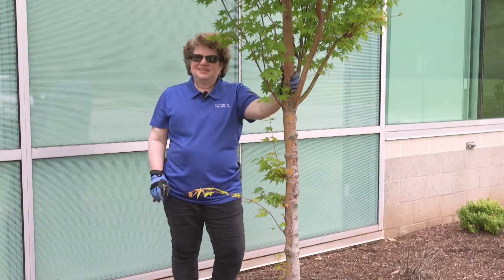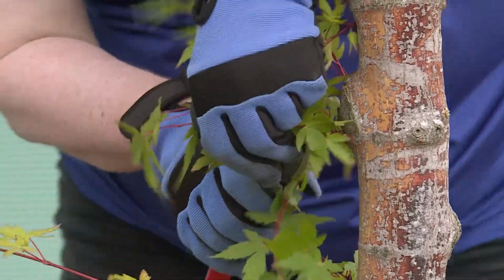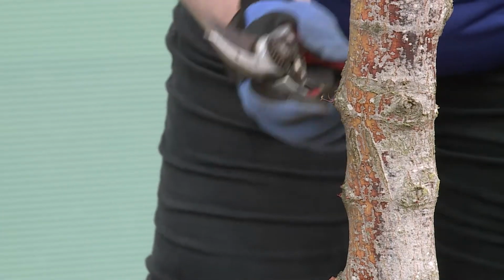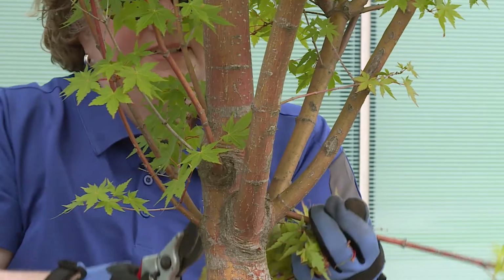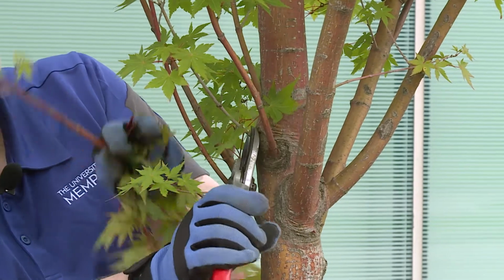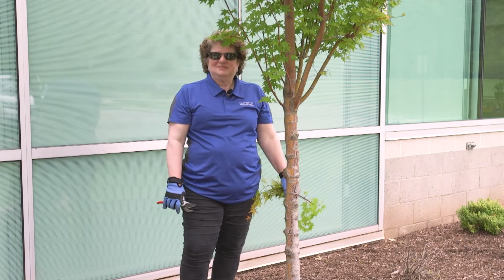Removing Suckers from a Maple Tree Trunk – This Week in the Garden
This week in the garden University of Memphis Director of Landscape Joellen Dimond shows how to cut off suckers from the trunk of a young Maple tree. She also does some other routine minor pruning on the tree to correct other problems.